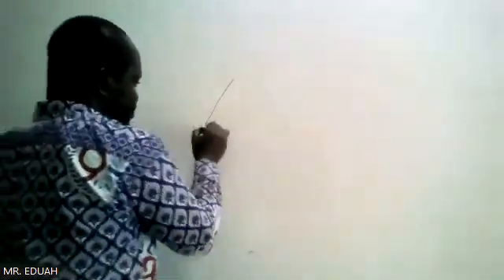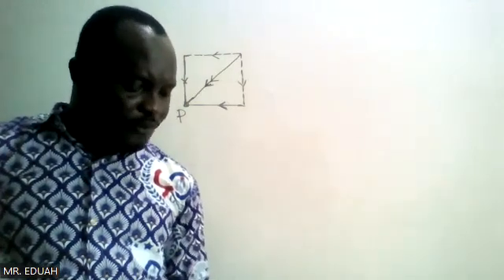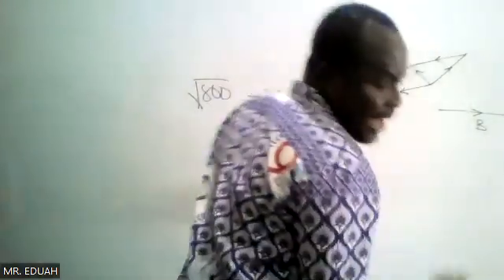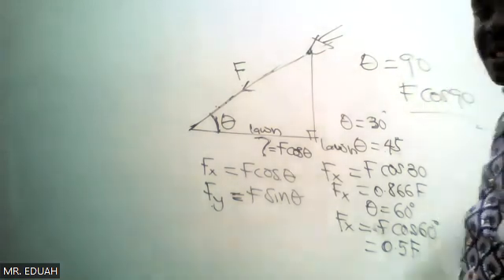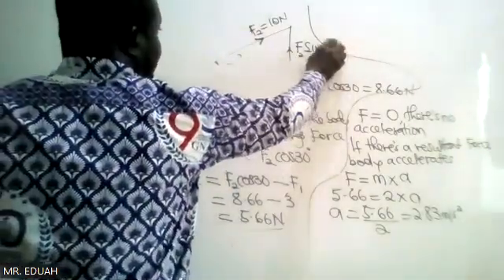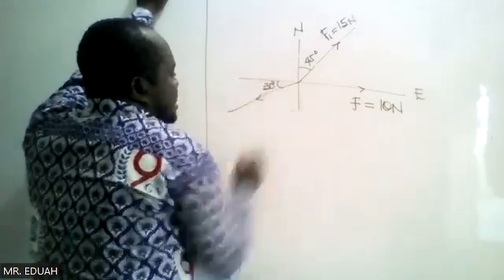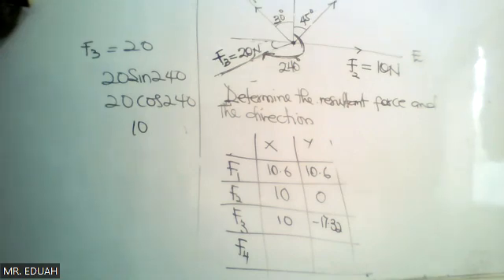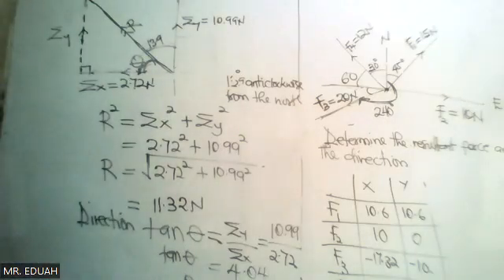Selected questions and solution (vectors).